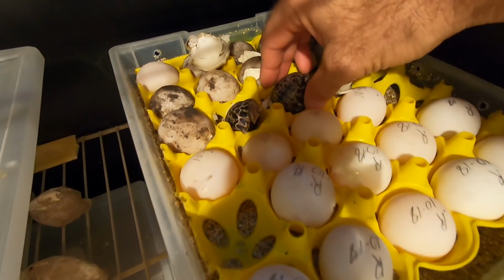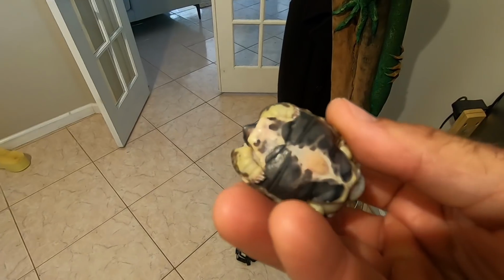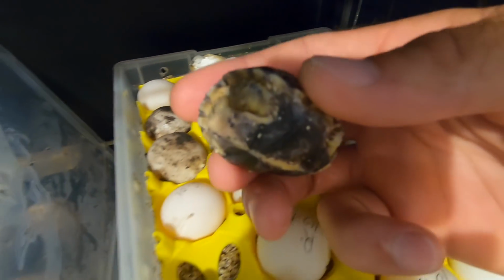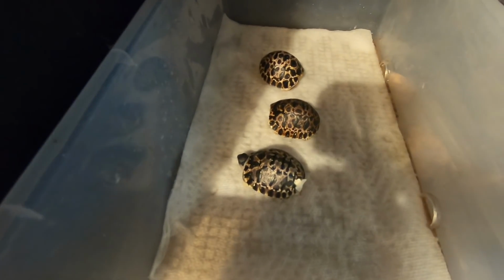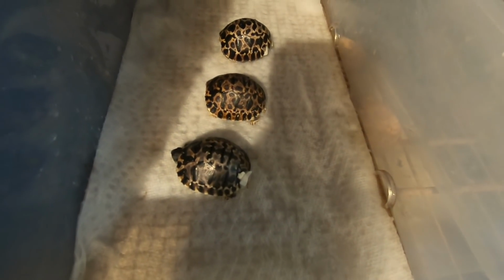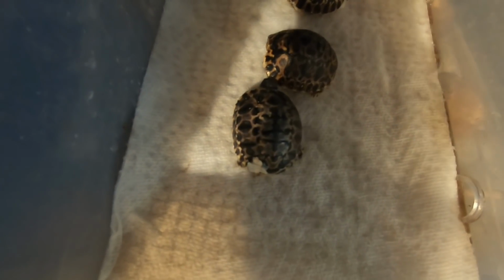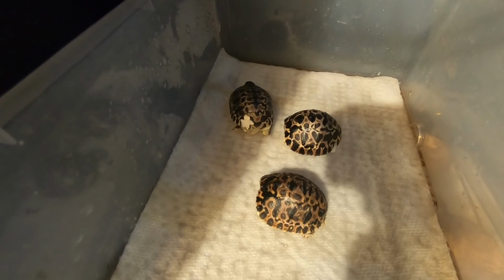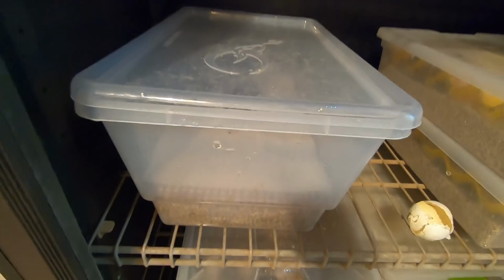Baby Radiated Tortoise Hatching!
My baby radiated tortoise eggs are hatching! Check these guys out as well as my favorite lizards on earth.

The Kamp Kenan Army mission is to create a community for reptile lovers.  This is a channel where any person who cares for a misunderstood creature can share their knowledge and show off their animals, sanctuary, home setups, enclosures, wildlife conservation and habitats.  So go ahead and show off your stuff, crocodile, teach us stuff, and ask questions even experts like Paul Cuffaro and Tyler Nolan.  The Kamp Kenan Army channel is for everyone, it's one big animal community.  Let's all learn and grow together!

Let's grow this community of Misunderstood Creatures and Animal lovers for the benefit of all!